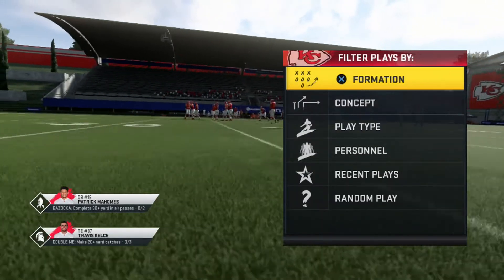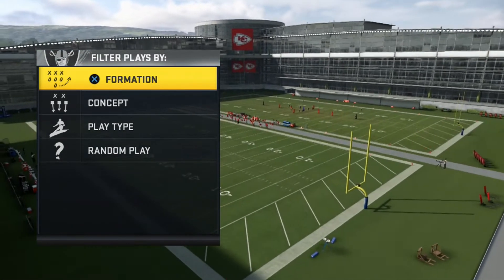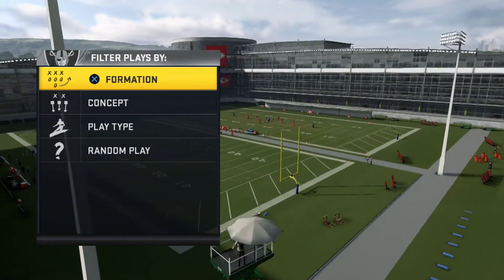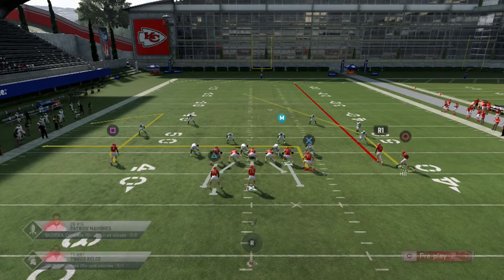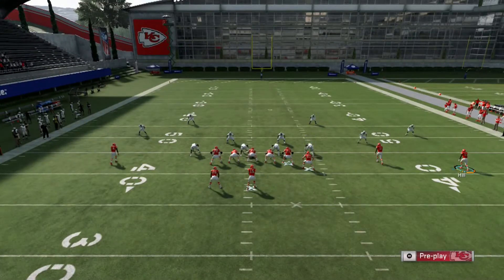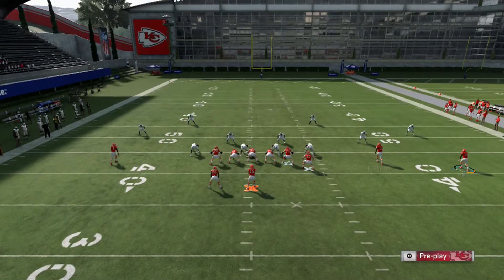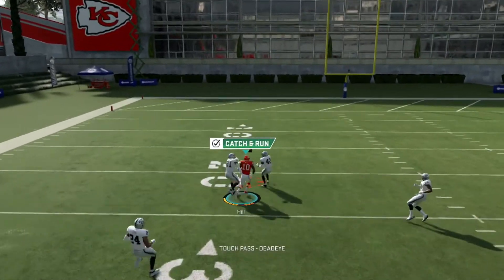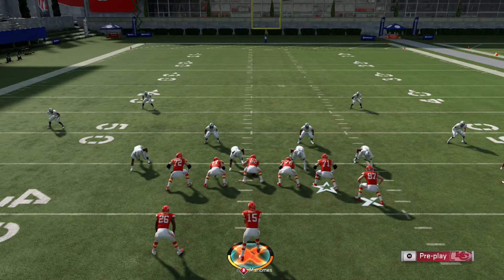Dot Dubby Cover3 One play Touchdown Exposed ! Madden 20 Money play